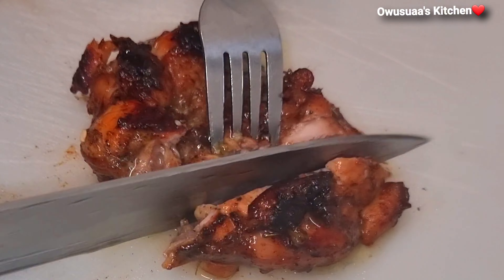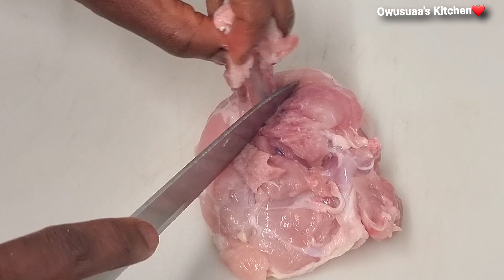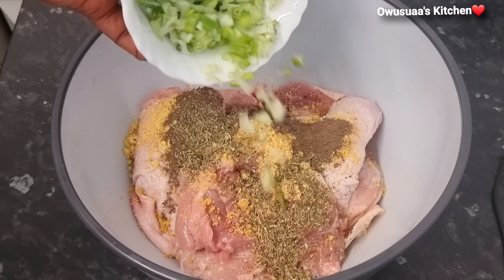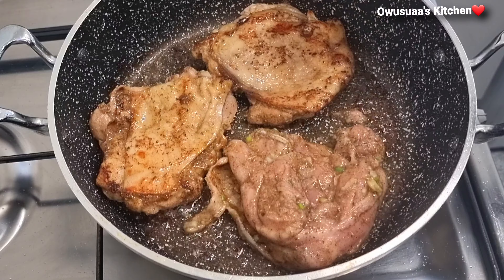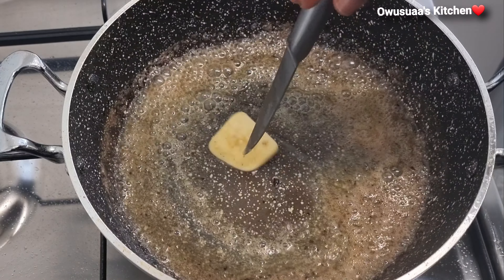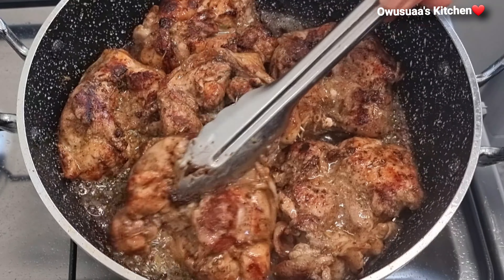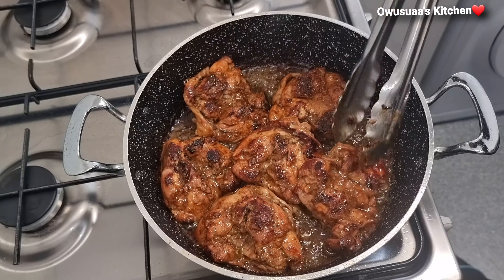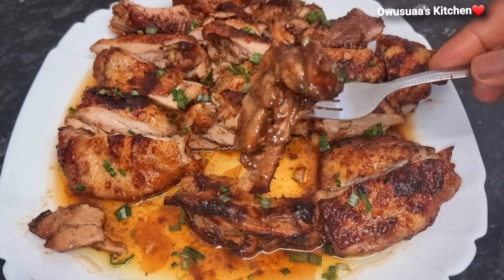Let's fry Chicken Thighs like never before..it's incredibly simple and tasty!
This amazing and unique Chicken Thigh recipe is very simple... the process will easy but tasty

Ingredients:
1kg chicken thigh
3 tbs butter
1tbs ginger paste
1tbs garlic granules
1tbs thyme or basil
1/2 tbs black pepper
1tbs chicken seasoning
1tbs vegetable seasoning
1/4 cup soy sause